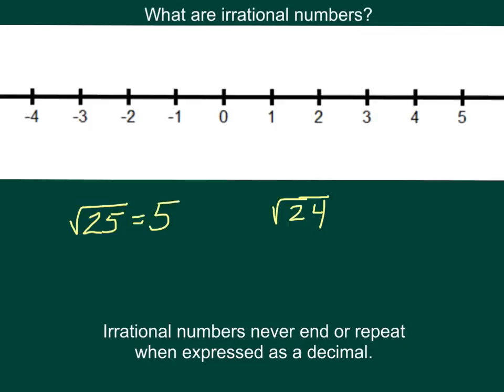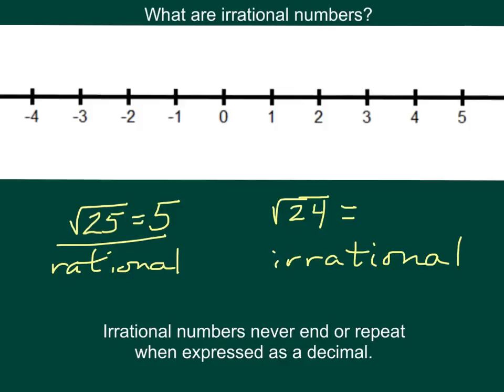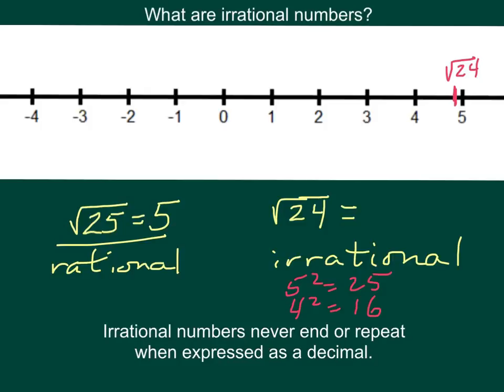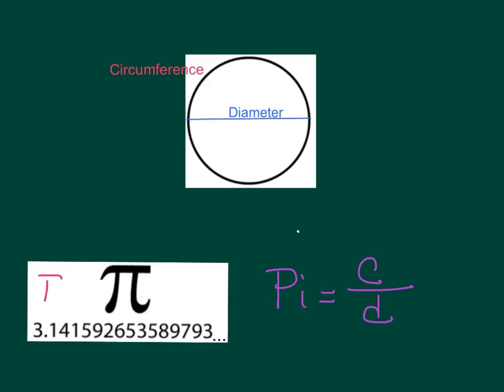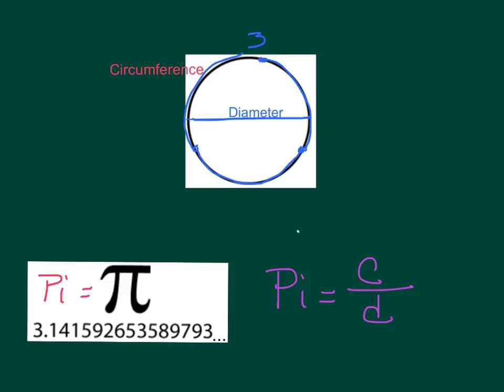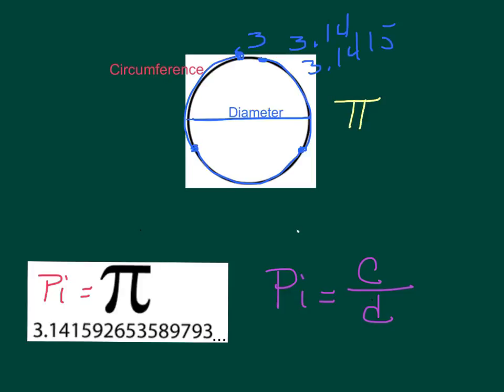Irrational Numbers 1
Real Numbers - Understanding Irrational Numbers